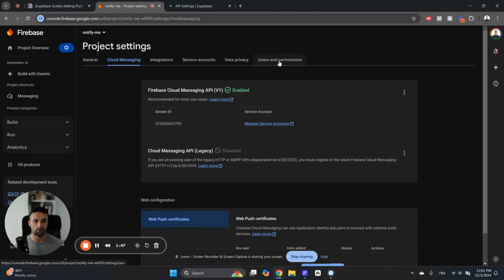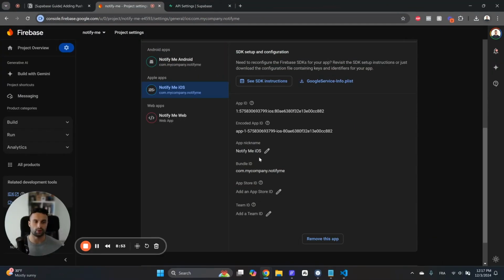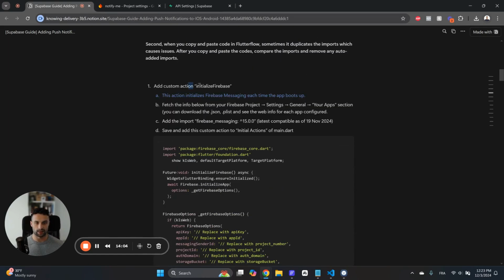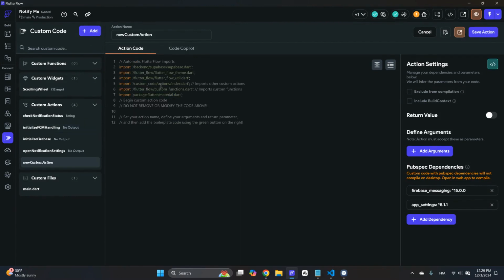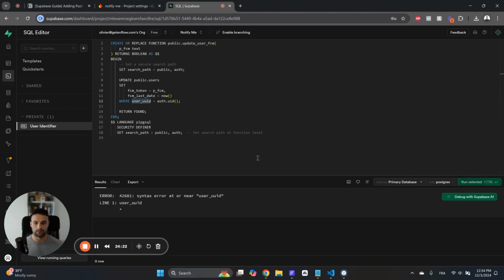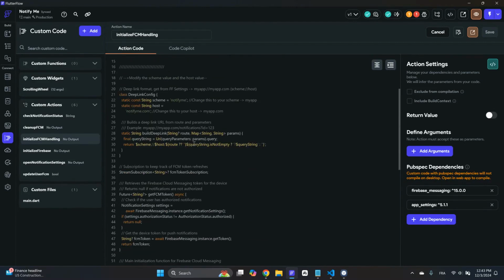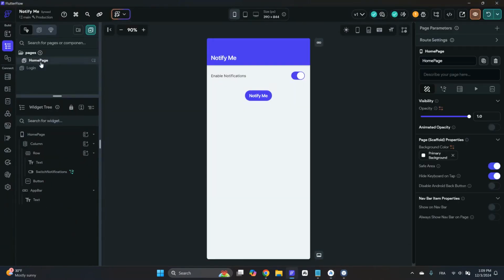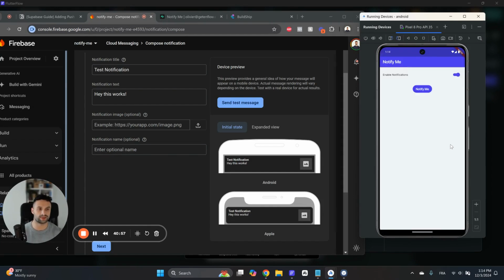Send Push Notifications To IOS/Android Using Flutterflow And Supabase - Part 1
In this tutorial we will show you how enable Push Notifications for IOS and Android in your FlutterFlow application using Supabase. This first video covers how to enable notifications for Android. This is part 1 of 2.

Chapters:

00:00 - Intro
00:20 - Creating & connecting Firebase project
02:40 - Custom actions in FF to manage FCM tokens
16:55 - Creating Supabase RPC function
20:20 - Creating logic to enable/disable notifications in app
27:50 - Testing notifications in local run